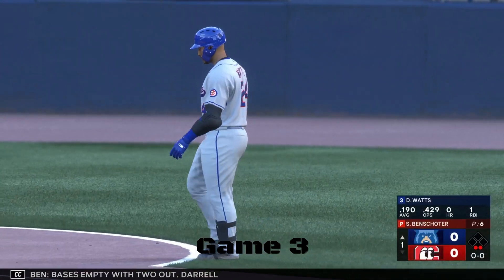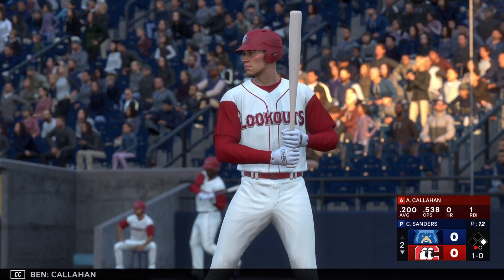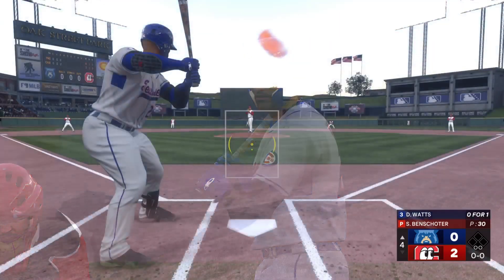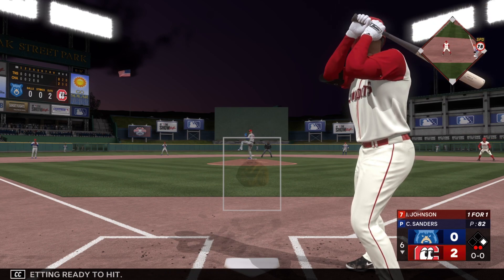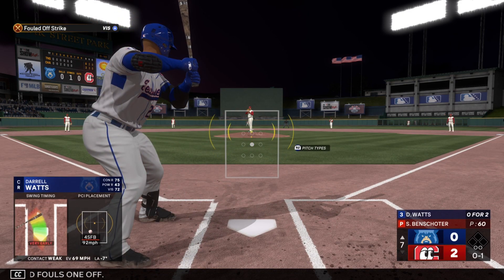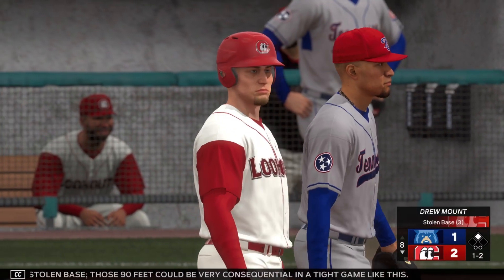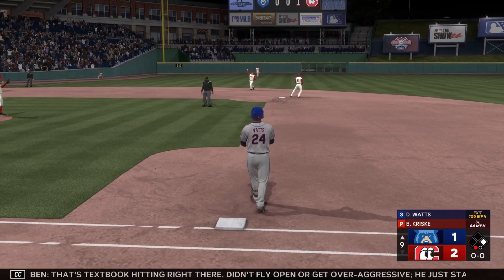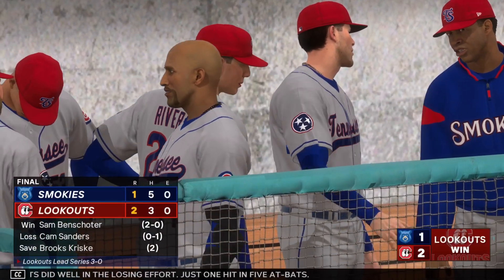The Story of Smokies vs Lookouts game 3 MLB The Show 24 PS5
Game 3 of 6.  Here are my stats for game 3:  1-4; Series:  2-13; 2024:  .440 OPS, RBI

Earbuds are recommended for the best experience.

If you enjoy our videos, please click that like button.  This will help our videos go on notice.  We take little goals seriously, which our goal is to reach 800 subscribers and 1,000 public watch hours.  Thanks for the love and support!